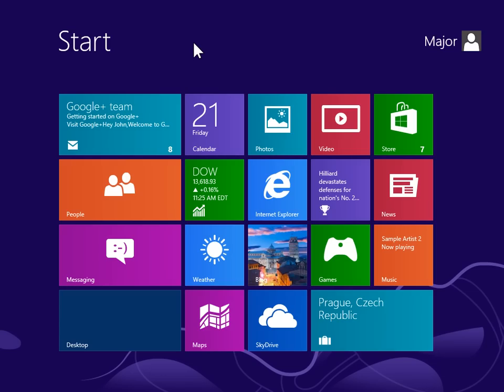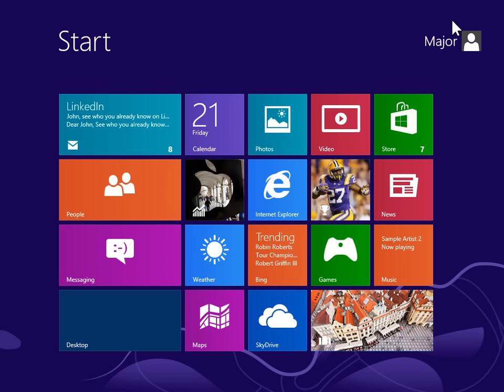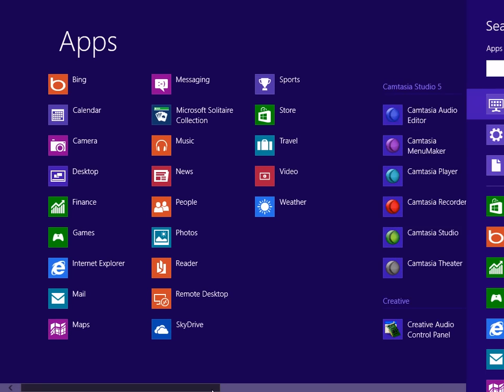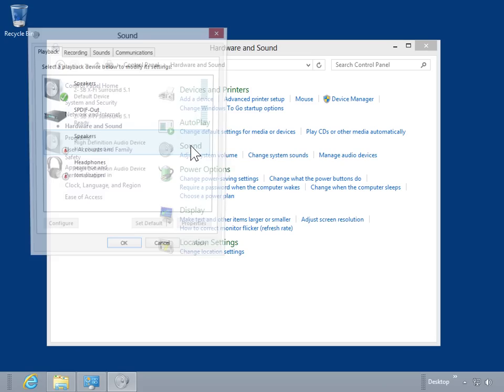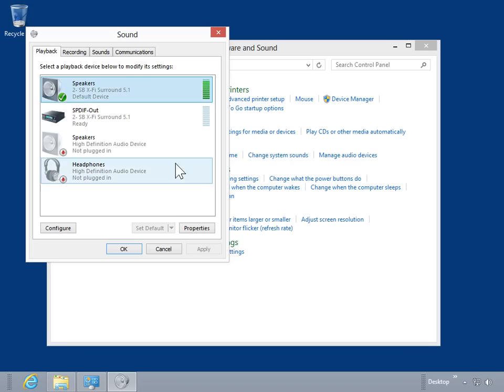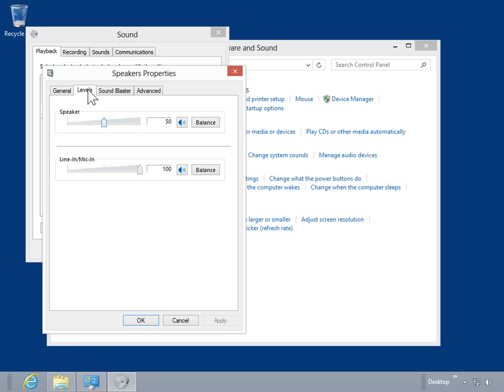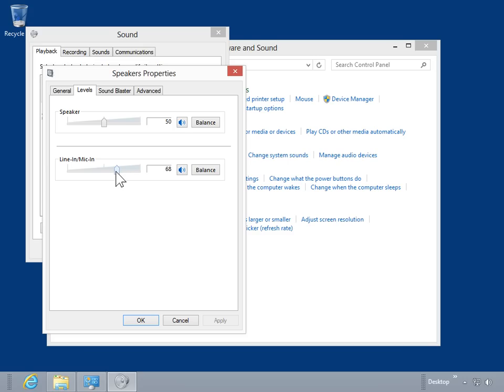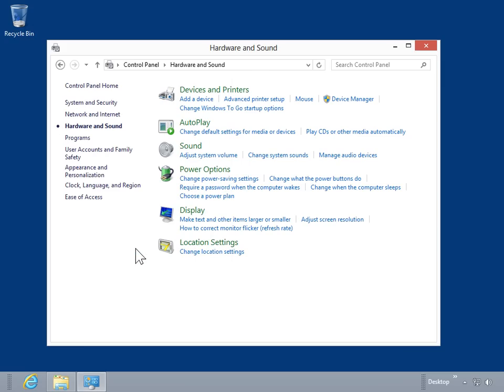Windows 8.0 Professional - Adjust the Volume for Multimedia Playback Devices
How to Adjust the Volume for Multimedia Playback Devices